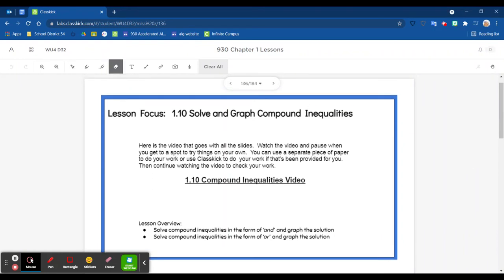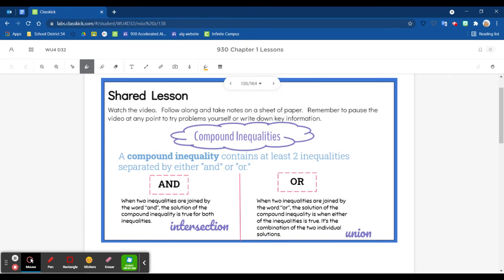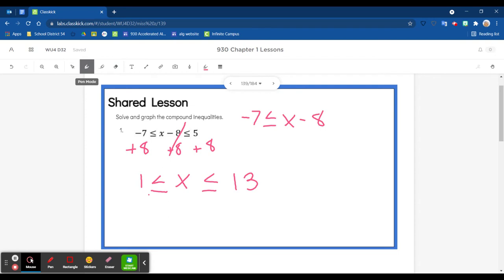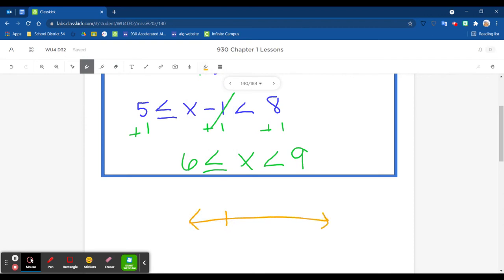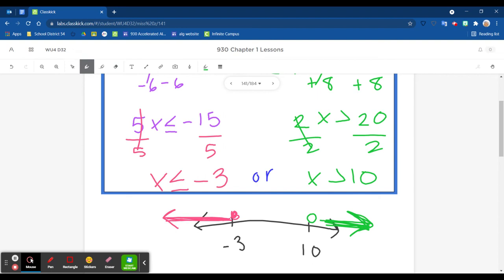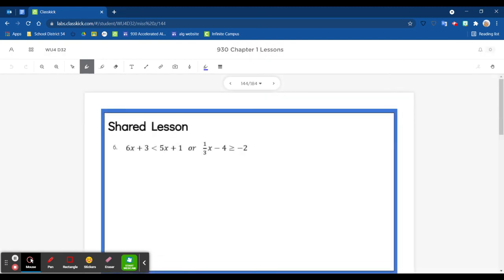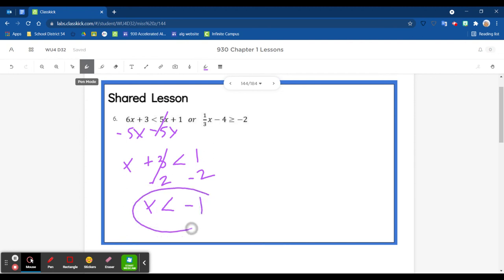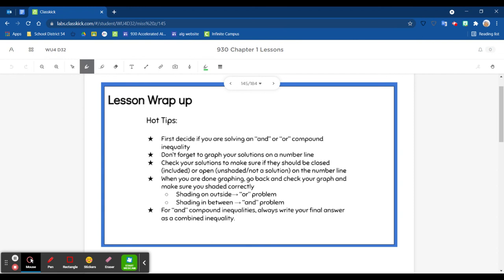930 Unit 1 Lesson 1.10